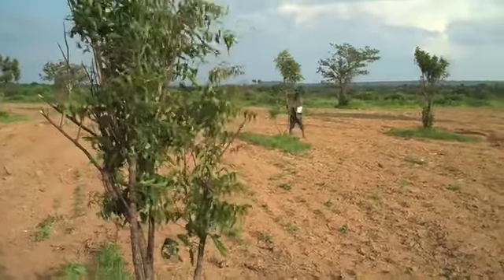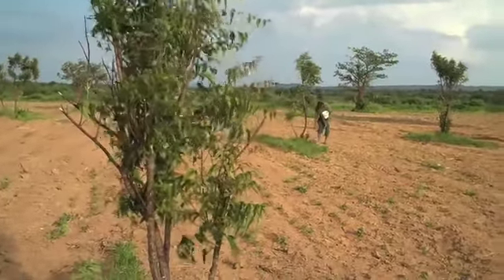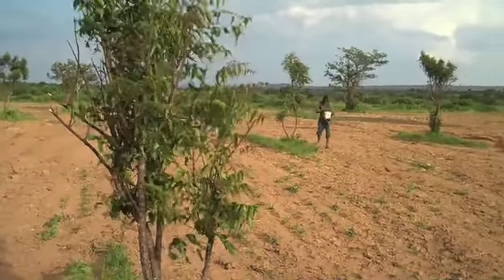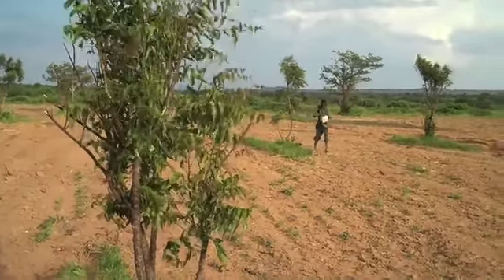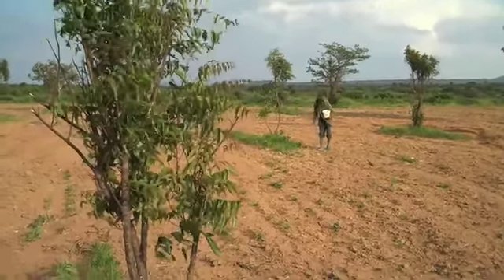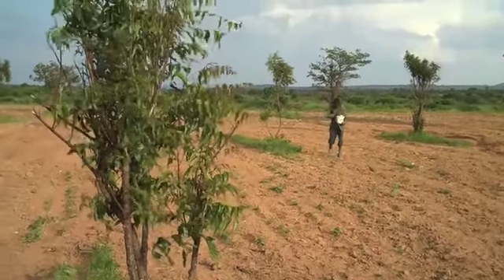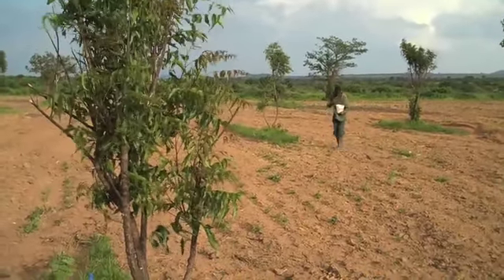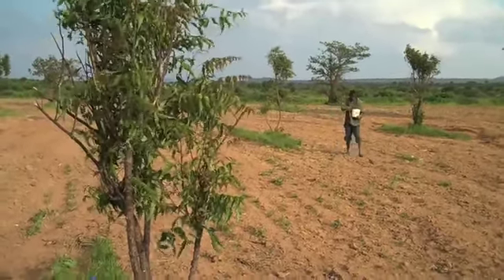Planting Maize + Sunflower Seeds at OLQP